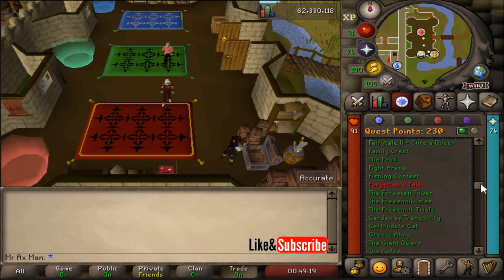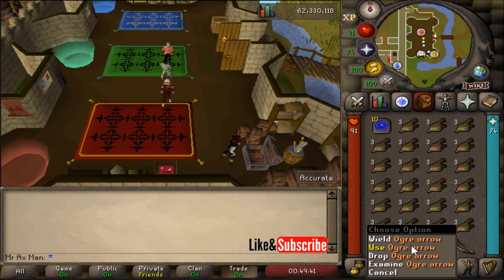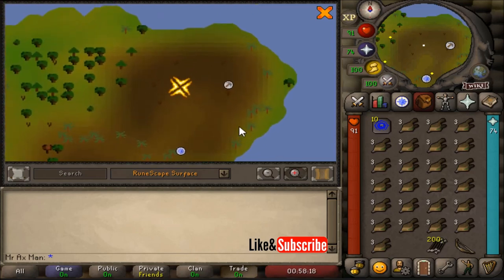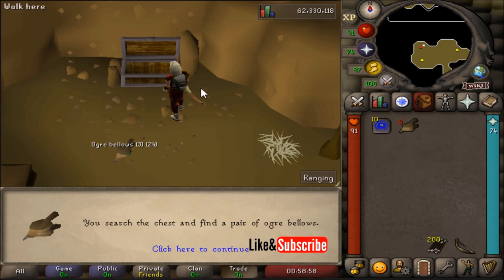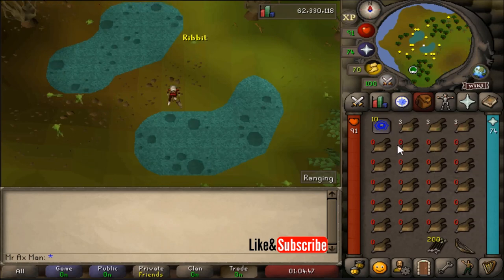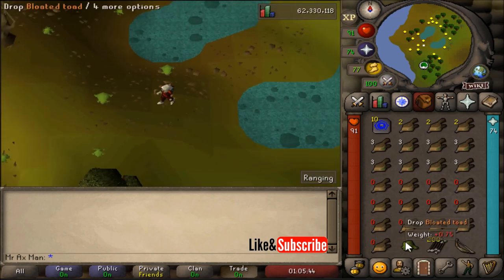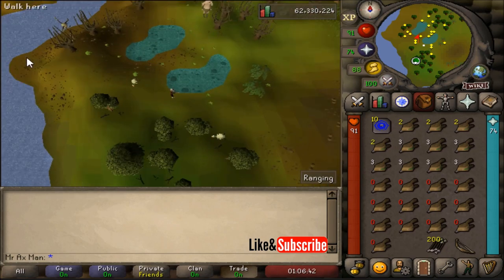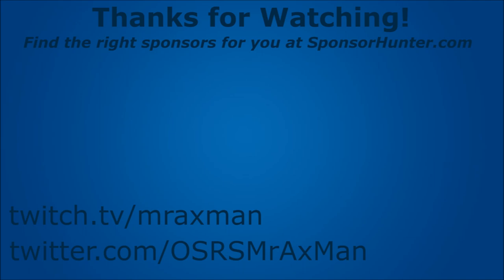How to Get Chompy Kills (150-200 Hour) in OSRS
In this video I am going to show you how to get 150-200 Chompy Kills an hour. This is for after you have completed the Big Chompy Bird Hunting quest and want to get chompy kills for the hats or diary requirements. I’d also recommend partial completion of Zorge Flesh Eaters to unlock the Comp Ogre Bow. It’s not needed but it definitely helps speed up the kills as the comp ogre bow has a faster attack speed than the normal Ogre Bow. The Comp Ogre Bow also allows you to use Brutal Arrows which will help kill the chompies faster.

I ended up using just under 200 arrows for 300 kills with Avas. I never picked up any arrows off the ground.

In my inventory I had a teleport out for when I was done and 24 ogre bellows. The last 3 spaces I left open. You’ll need some open spaces for when you inflate the swamp toads.  I also never ran out of energy but if you have a low agility level it may be worth bringing a stamina pot or two. You can trade out some of the ogre bellows but I would highly recommend having a minimum of 20 bellows in your inventory.

For gear setup, you’re going to want to bring the comp ogre bow or ogre bow, brutal arrows or ogre arrows. Again a comp ogre bow and brutal arrows are the best. Some dragonhide armor and an Avas are essential. The rest is up to you. I like to bring some light weight armor to help reduce my weight and also a necklace of anguish and archer ring help but are not needed.

For getting multiple bellows you’ll need to head back over to Rantz’s cave in Feldip Hills, fairy ring AKS will get you there quickly, and steal them from his chest. If you have one or more bellows in your inventory or bank you won’t find anymore in Rantz’s chest so you’ll need to drop the bellow out of your inventory first and then steal from the chest. Keep dropping the bellows and stealing until you have a total of 24-25 bellows, then pick them all back up off the ground. You have time to do this as the bellows will not disappear off the ground for 3 minutes after dropping.

Once you have all the items and gear you need, head over to this location here, which is west of Castle Wars. This is the best place to kill chompy birds and will net you 150-200 kills an hour. Fill up all your bellows by right clicking on the swamp and choosing to suck swamp bubbles. All bellows will start to auto-fill. Next, click the toads to make them bloated and then from your inventory left click the toad to lay it down. Keep doing this until chompies start to spawn. Whenever a chompy spawns attach it immediately. If you attack a chompy before it get to the toad then it will not eat toad. You want to keep as many toads on the ground as possible to help increase the chompy spawns. If multiple chompies spawn, attack all of them to get them off the toads and then start killing them. I always attacked all the chompies and then went back to the first chompy to spawn.

Keep any eye on your minimap and screen to see when a chompy spawns. An arrow will appear above their head. To check your kill count, right click your bow and select “check” option to see how many chompies you have killed so far.